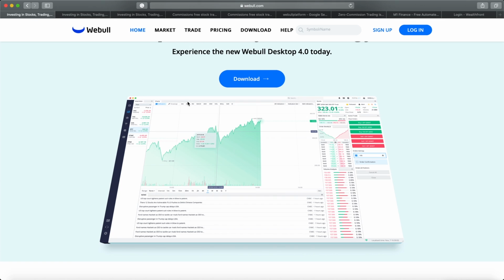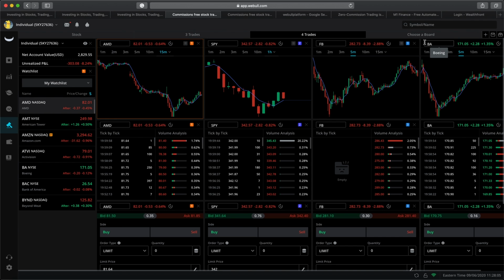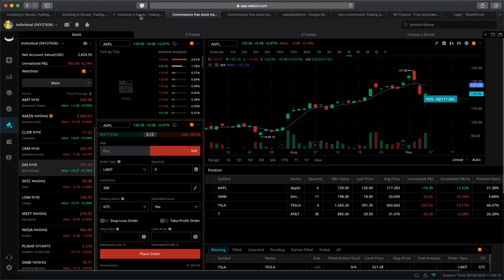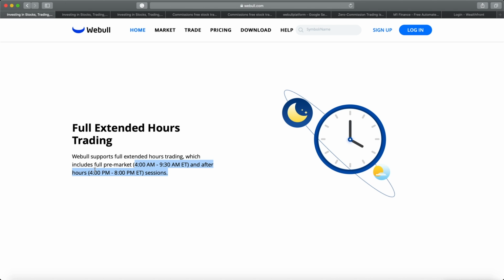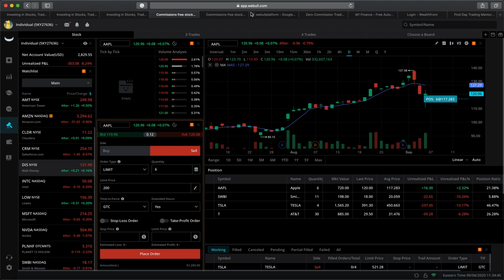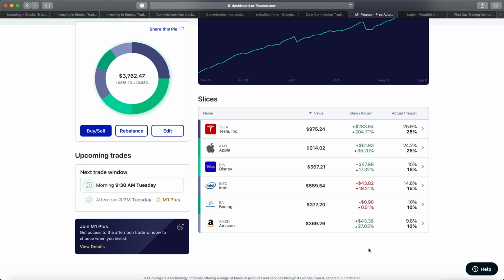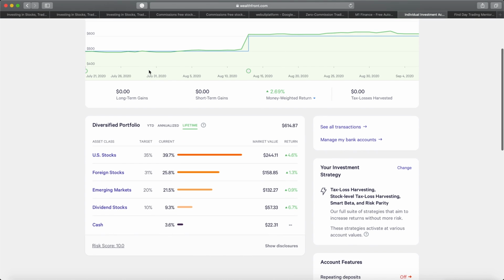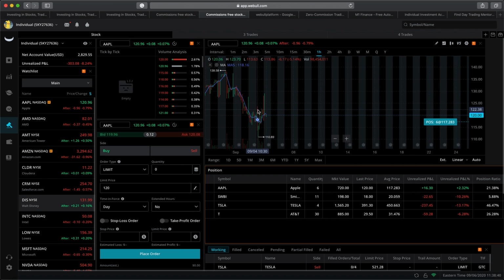Webull and More For Investing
Hey friends and family. Went over Webull and other Stock trading platforms.
Also talked about two mentors I like a lot.

Webull
Using this link and depositing $100 will get you started with Two Free Stocks. The range is from $12 to $1200 for the free stock.

WealthFront
Want to invest but don’t have the time too? Wealthfront is an easy way to Invest and using the link below you can get your first $5,000 managed for free

M1 finance
Want to invest in bigger companies but don’t have the cash? M1 Finance lets you invest in Fractional shares. This means even if you don’t have $2,000 laying around to buy stock in TSLA, you can still but part of a share and get started.
Use the link below to take a look at my investment and get started.

Your free stock is waiting for you! Join Robinhood and we'll both get a stock like Apple, Ford, or Facebook for free.